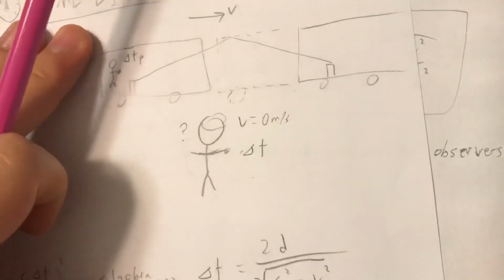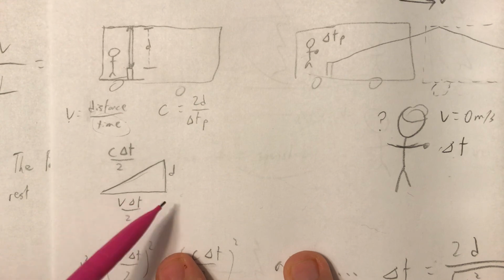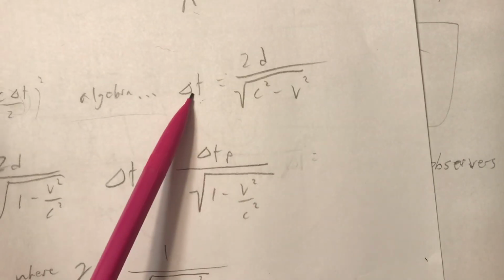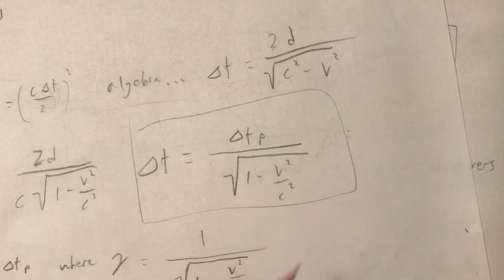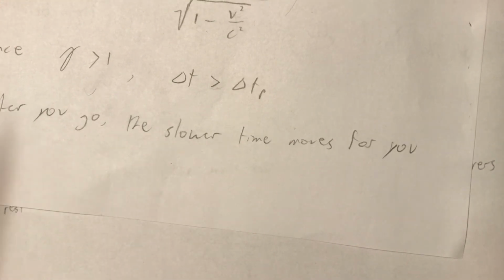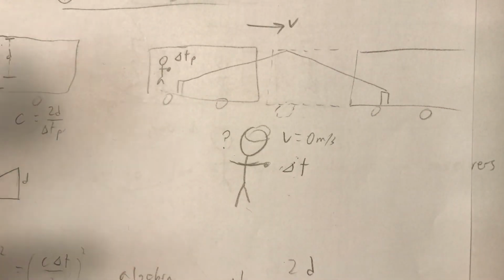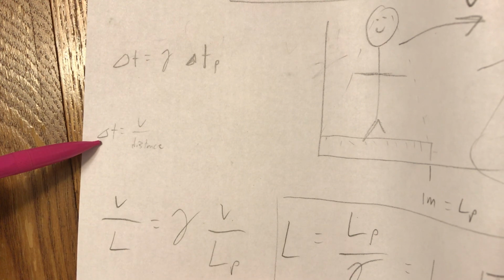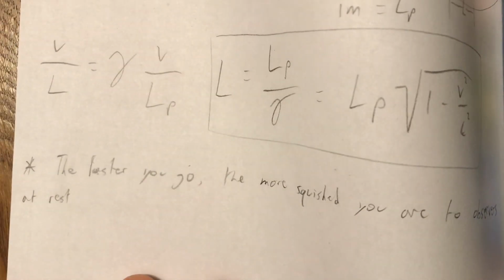Special Relativity (2/2)